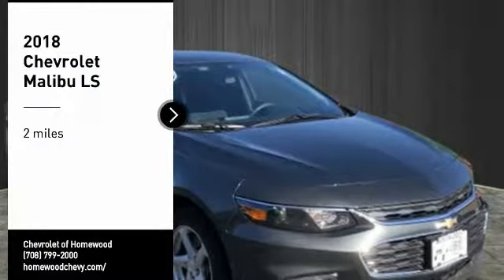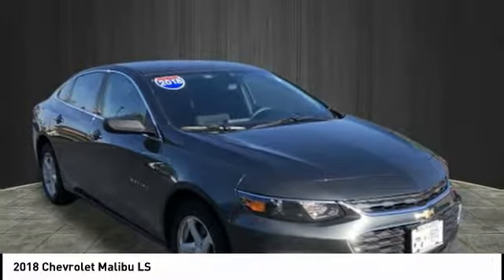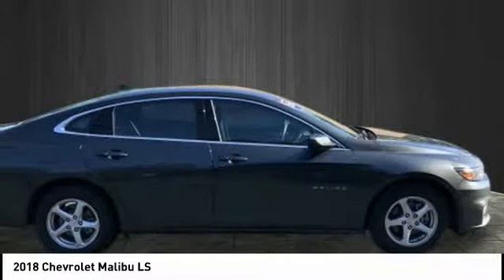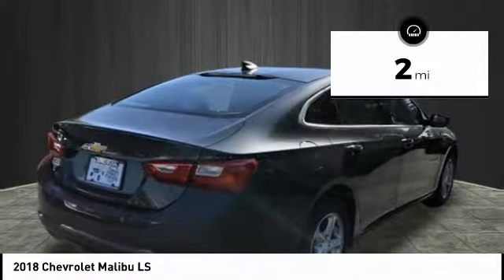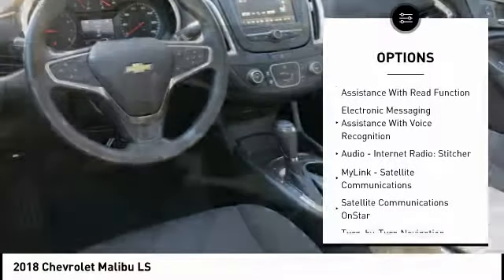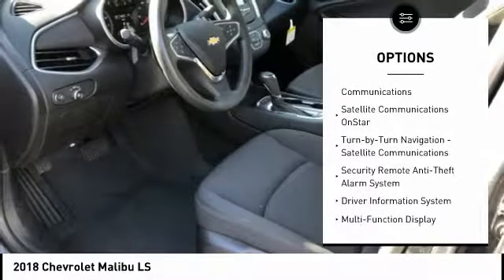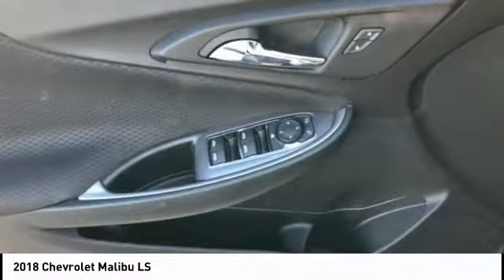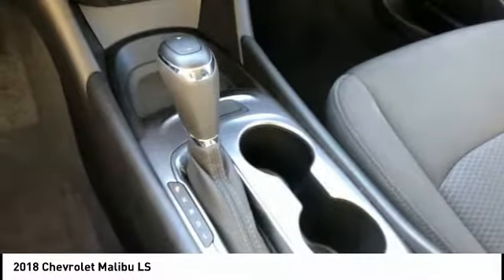2018 Chevrolet Malibu Homewood IL 181041